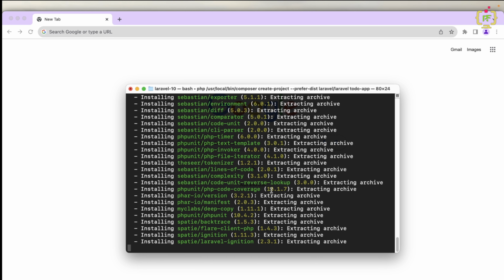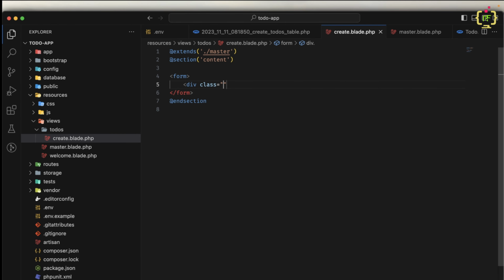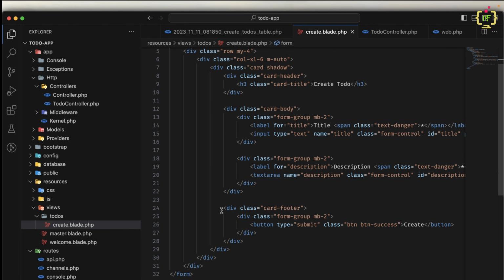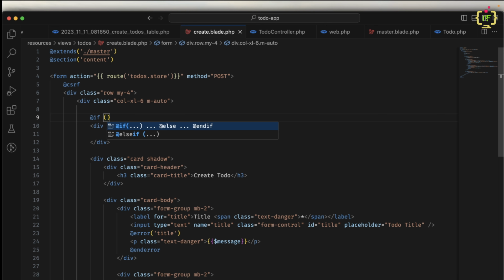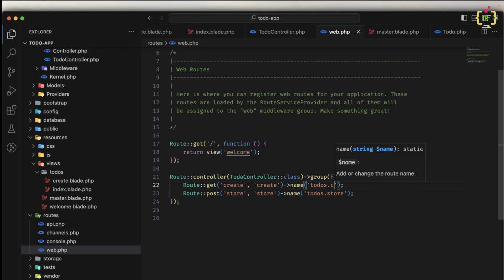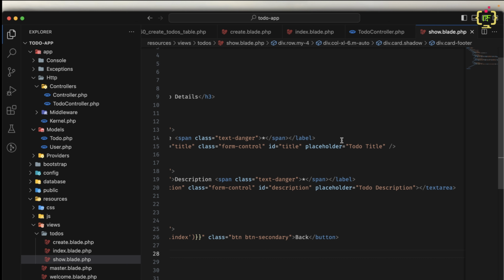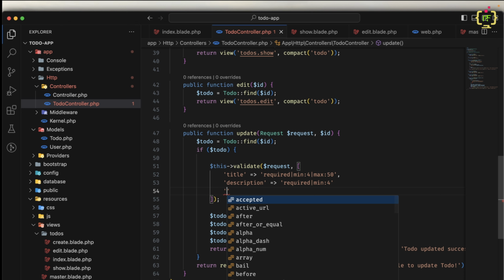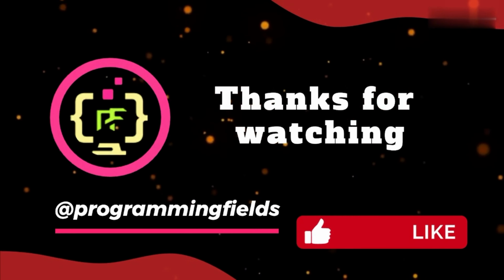From Zero to Hero: Creating Laravel CRUD App From Scratch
🚀 Welcome to our Laravel CRUD journey with Programming Fields ! 🚀

In this comprehensive tutorial, we'll take you from a beginner's level, starting from zero, all the way to hero status as we guide you through the process of creating a robust Laravel CRUD (Create, Read, Update, Delete) application from scratch.

🔍 What You'll Learn:

Setting Up Laravel Environment: We'll begin by setting up a fresh Laravel project, ensuring you have everything you need to get started.

Database Configuration: Learn how to configure and set up your database for seamless CRUD operations.

Building Models and Migrations: Dive into Laravel's powerful Eloquent ORM as we create models and migrations for efficient database management.

Creating Routes and Controllers: Understand the routing system and build controllers to handle CRUD functionality.

Blade Templating: Craft a beautiful and responsive user interface using Laravel's Blade templating engine.

Implementing CRUD Operations: Step-by-step walkthrough of creating, reading, updating, and deleting records in your database.

Security Best Practices: Explore essential security measures to protect your Laravel CRUD application.

Whether you're a beginner eager to learn Laravel or an experienced developer looking to enhance your CRUD skills, this tutorial is designed for you. Follow along, and by the end, you'll have a fully functional Laravel CRUD app at your fingertips!

⏰ Timestamps:

00:01 - Introduction
01:38 - Setting Up Laravel Environment
02:35 - Database Configuration
03:28 - Building Model, Migration and Controller
04:00 - Define Schema in Migration
04:45 - Add Mass Assignment in Model
06:35 - Master Blade Layout Setup
06:35 - Master Blade Layout Setup
08:30 - Design Create Todo Form
12:00 - Save Todo Functionality
19:50 - Displaying List of Todos
28:02 - View Todo Functionality
21:40 - Implementing CRUD Operations
31:32 - Edit and Update Todo Details
37:45 - Delete Todo Functionality

Ready to become a Laravel CRUD hero? Let's dive in and build something amazing together! 💻🌟

Laravel CRUD,
Laravel from scratch,
Laravel tutorial,
Laravel beginners guide,
Laravel Eloquent ORM,
Laravel Blade templating,
Laravel database setup,
Laravel model and migration,
Laravel routing,
Laravel controllers,
Laravel create operation,
Laravel read operation,
Laravel update operation,
Laravel delete operation,
Laravel database management,
Laravel web development,
Laravel security best practices,
Laravel hands-on tutorial,